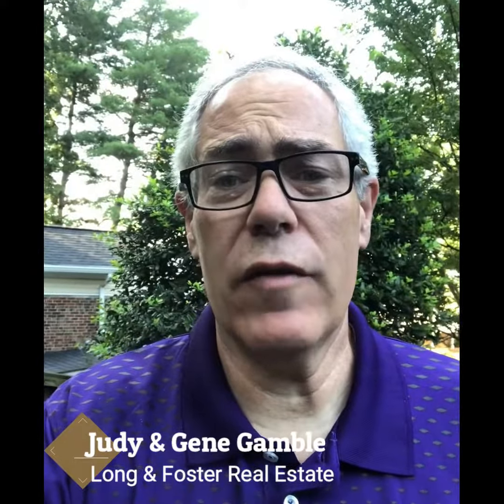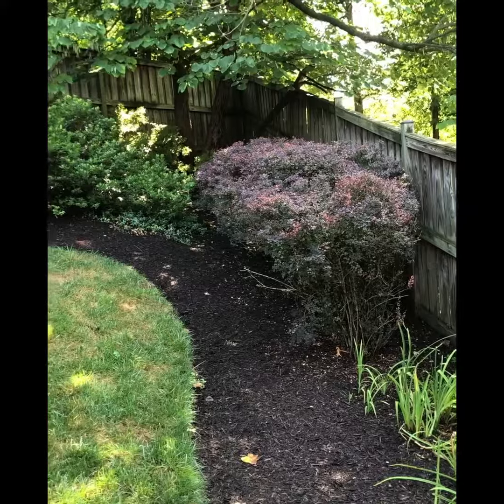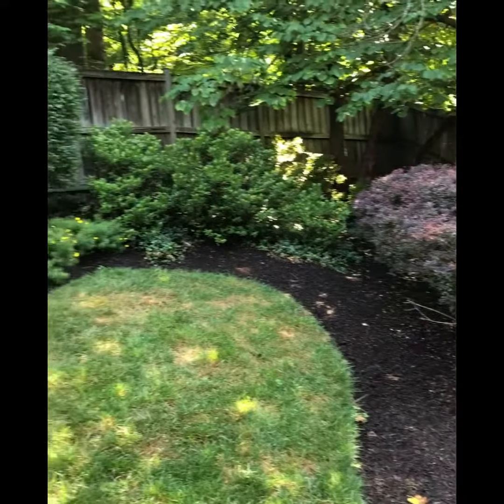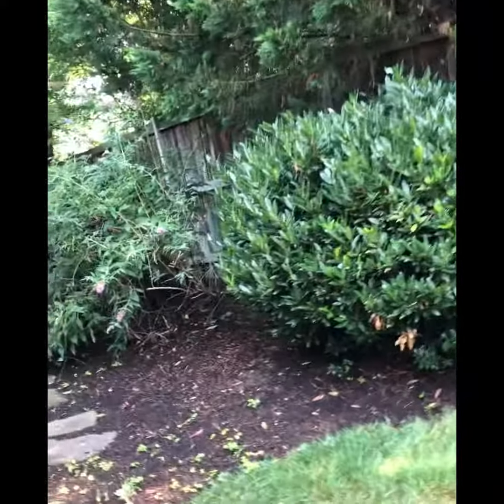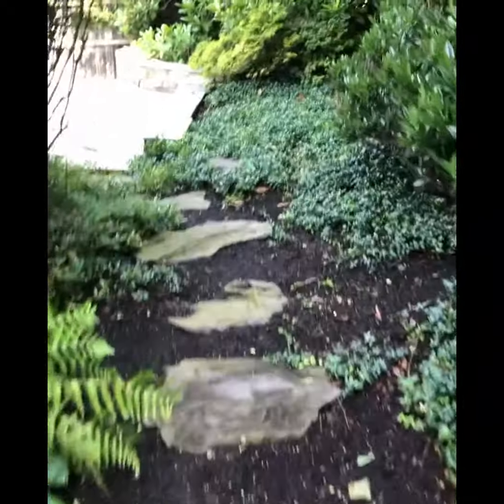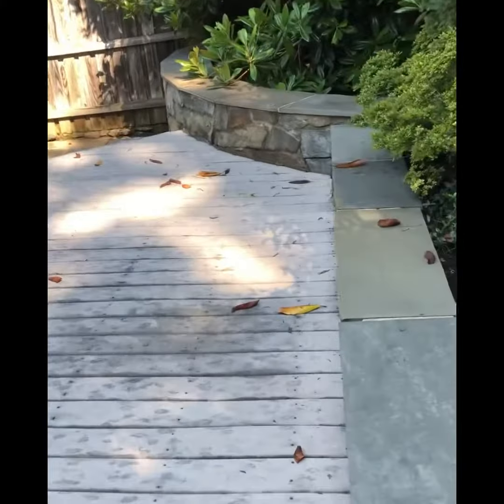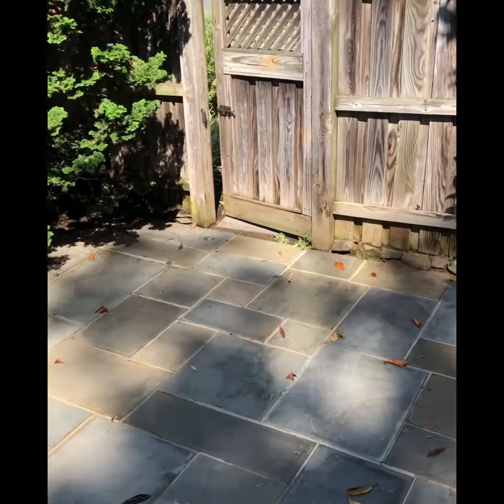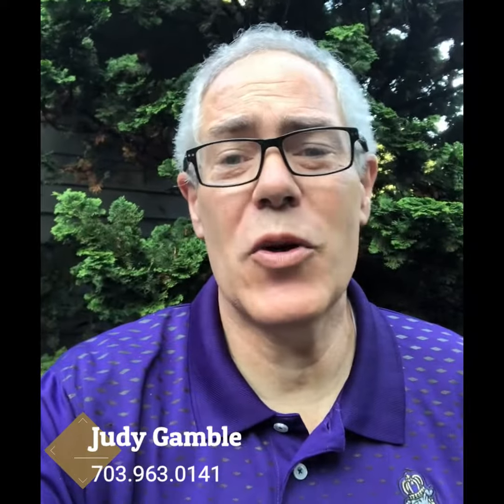7512 Fairwood Ln - Favorite Features, Back Yard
💥SNEAK PREVIEW💥 7512 Fairwood Lane in Westwood Park
4-Bedroom, 3-Bath, Updated, Open Floorplan, Expanded ~2,700 ft2
RARE 2-Car Garage, Master Suite w/ Custom Shower & Walk-In Closet
Listed at $739,000. Open House 7/27 & 7/28
Long & Foster Real Estate